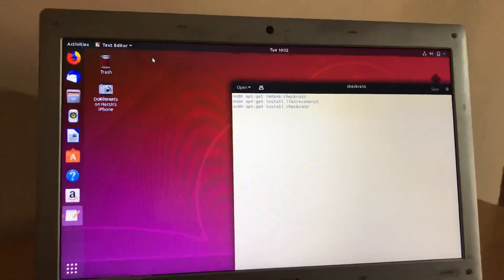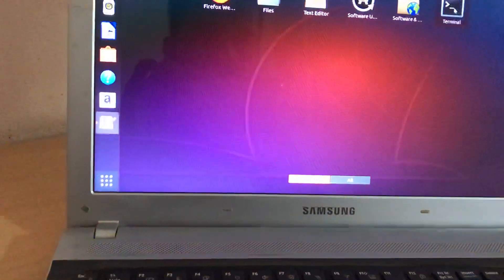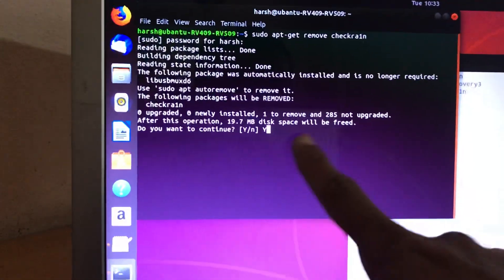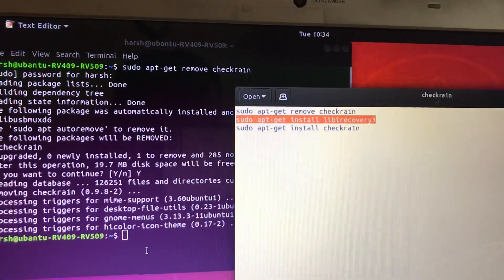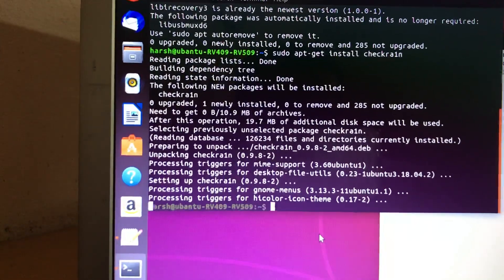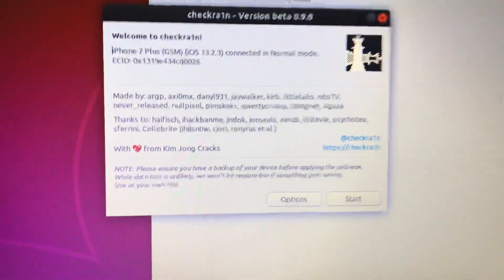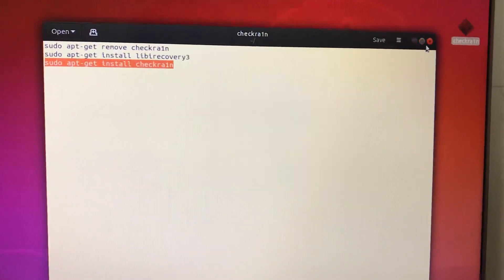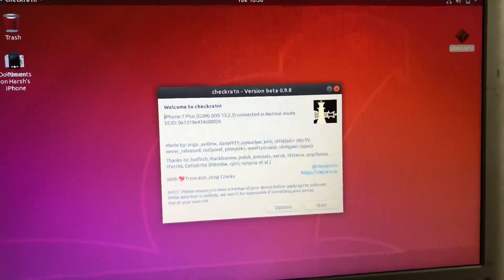Stuck on right before trigger on checkra1n ubuntu/ GUI version of checkra1n on ubuntu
In this video i will show you how you can install GUI version and get rid off all the error
You guys need to follow instruction and commands given below:

sudo apt-get remove checkra1n

sudo apt-get install libirecovery3

sudo apt-get install checkra1n

This will install gui version of checkra1n on ubuntu and solve all errors related to jailbreak👍🏻